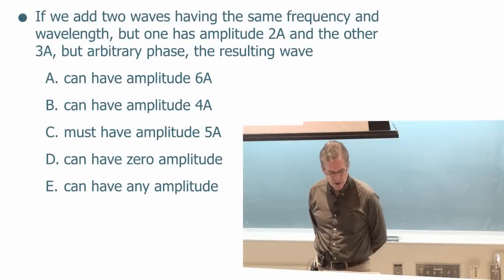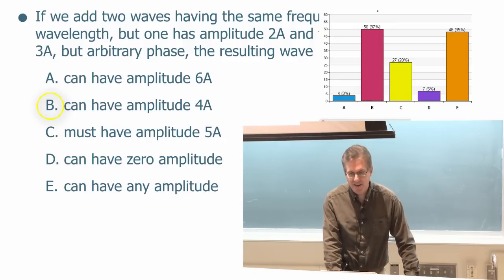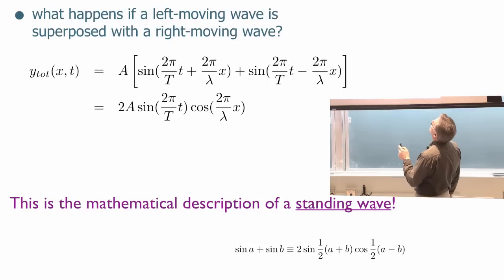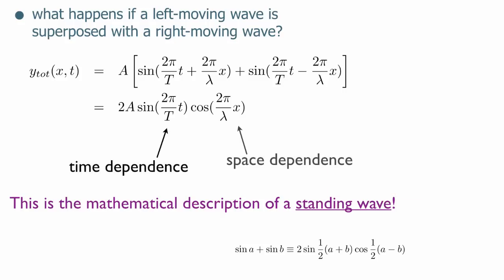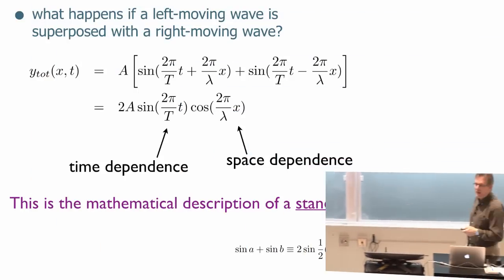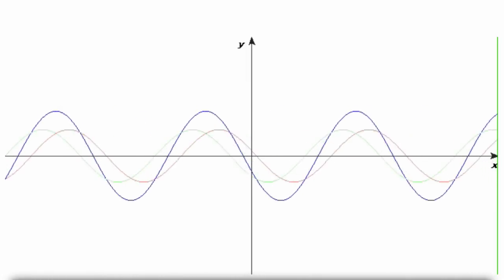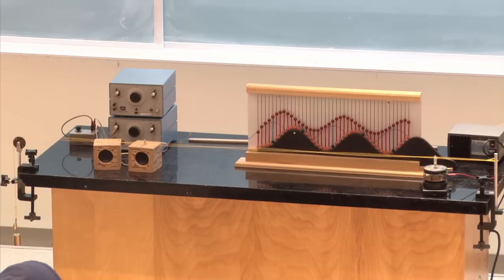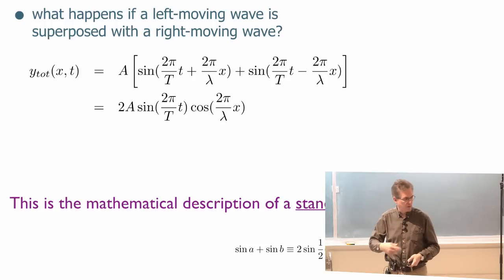Lecture 2 part 3